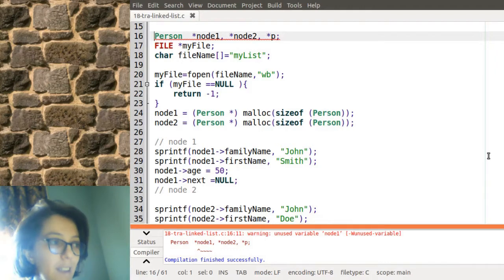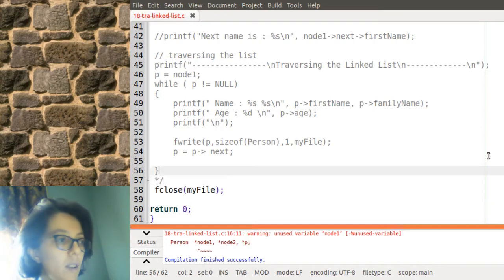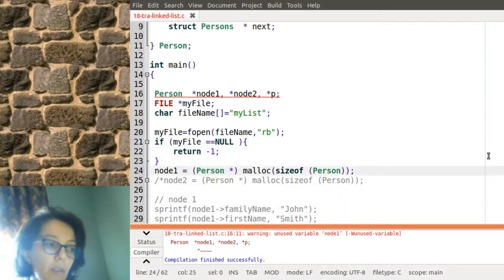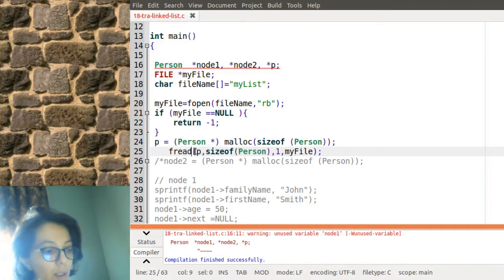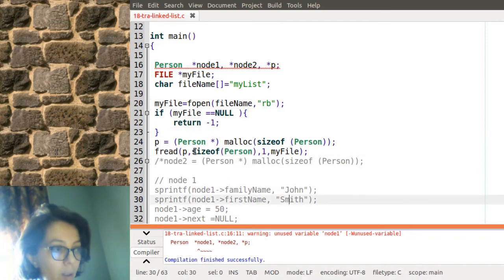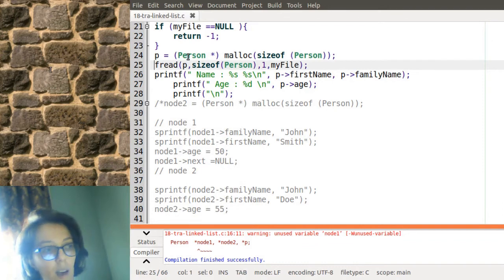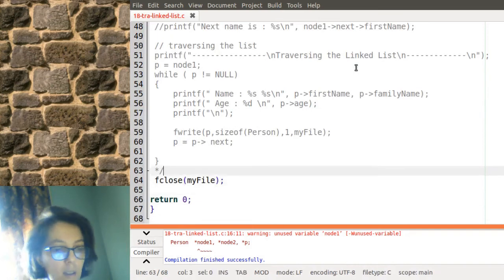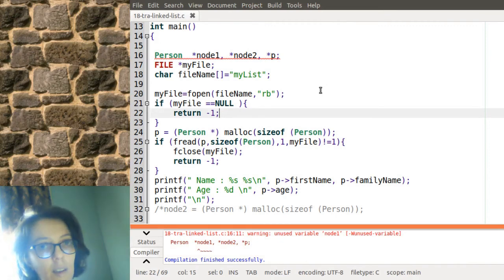HOW TO RETRIEVE A STRUCT FROM A FILE - C Language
In the video I a explain how to retrieve a saved structure from a binary file. I explain how to do it in a c program that I run on Ubuntu 18.04. The code is a following to the one written during the previous video ( video 1 in the links below).